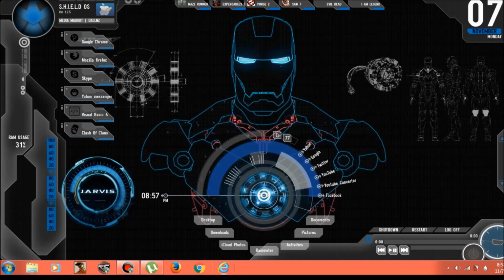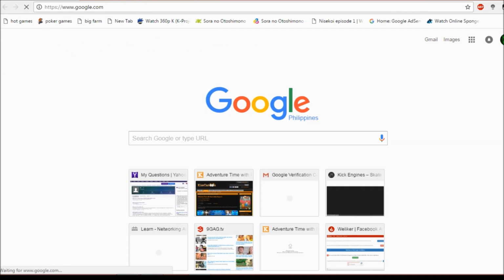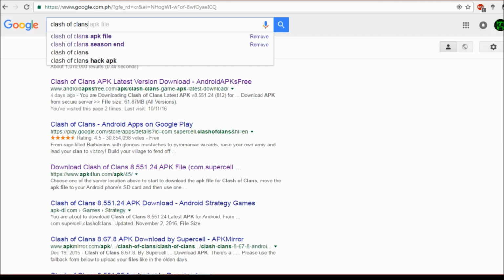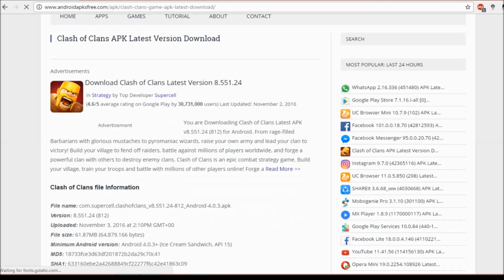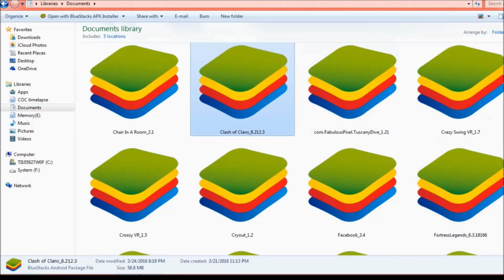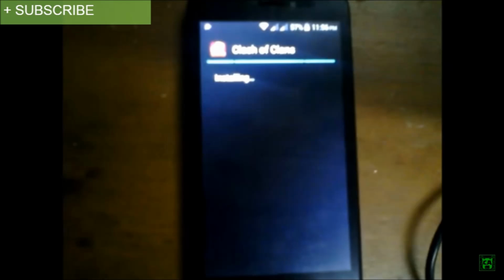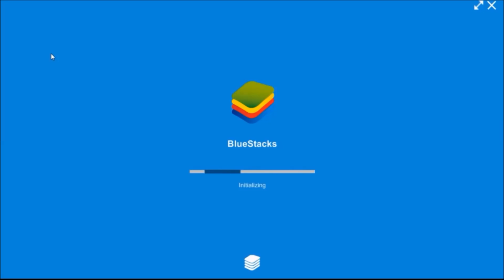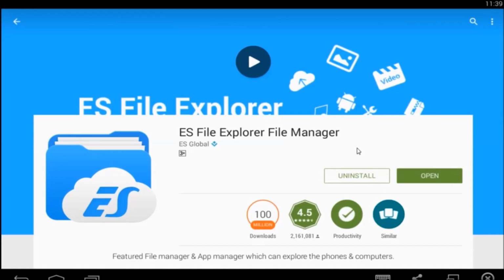*3 WAYS TO FIX *your device isn't compatible with this version 2017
*3 WAYS TO FIX *your your device isn't compatible with this version 2017